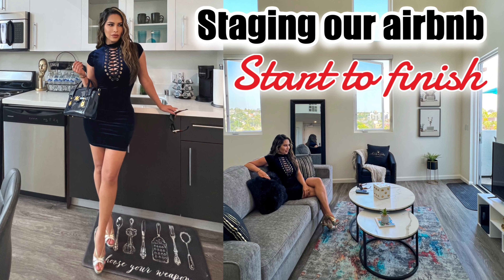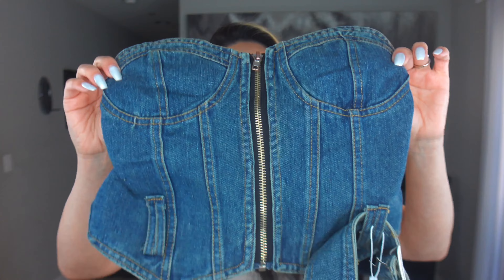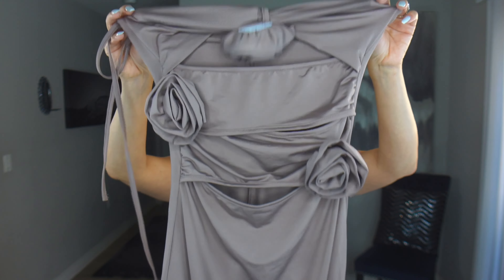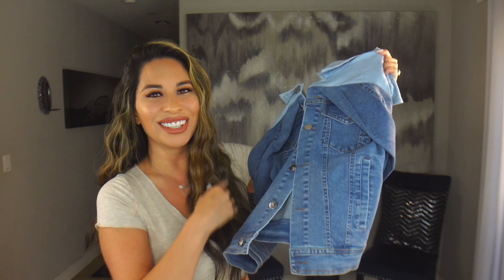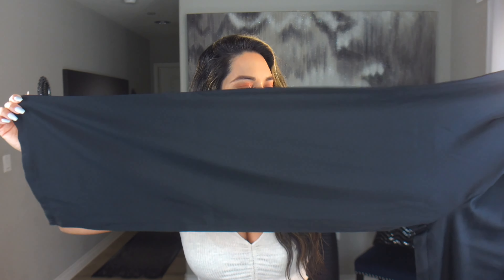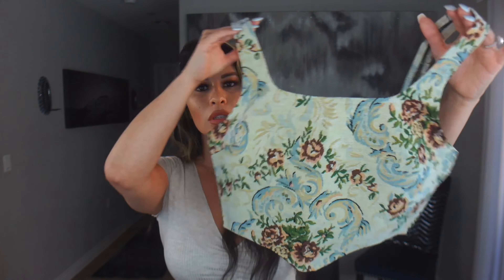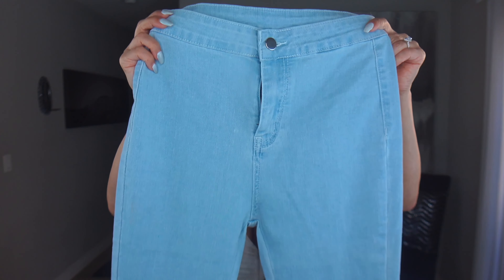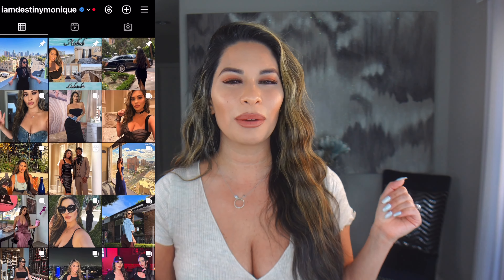SUMMER FASHION CLOTHING TRY ON HAUL | WIHOLL REVIEW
In this video I will be doing a summer fashion clothing try on haul with the brand Wiholl. I love these pieces! This has been one of my favorite brands I have worked with so far. They have some really unique items and the quality and price is soo good! I will leave all of the links below so you can get right to the item if you see something you like.
Thank you so much for checking me out, I have many more Hauls in my playlist so please see more.